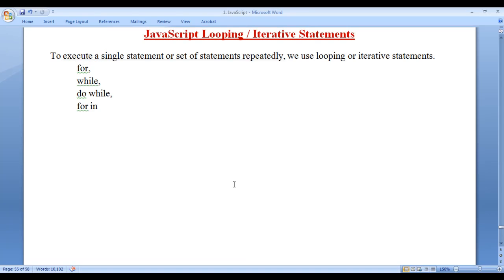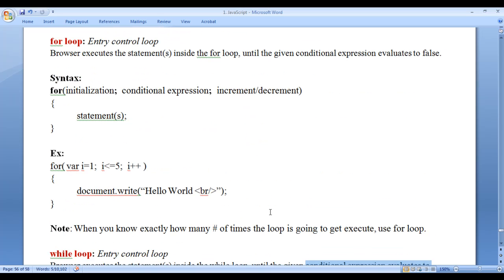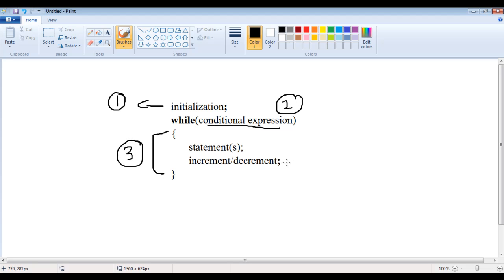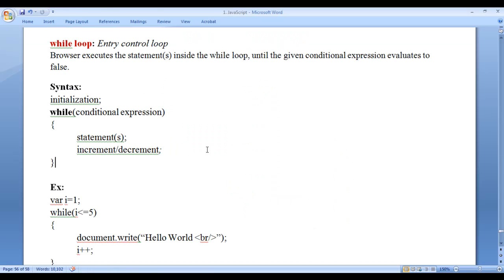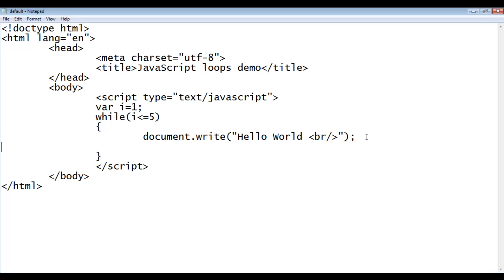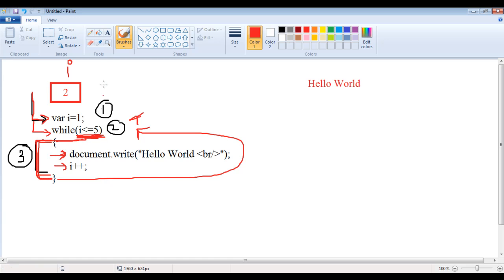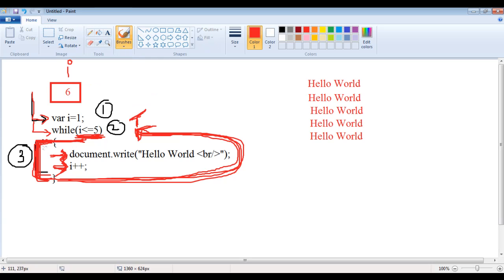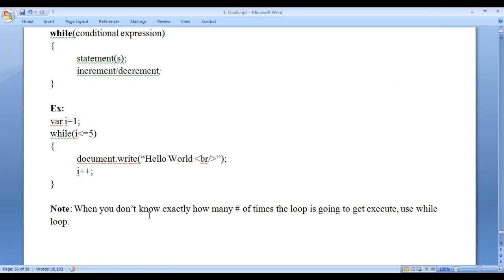while loop in JavaScript - JavaScript Tutorial 43 🚀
► Learn how the "while" loop works in JavaScript! This tutorial breaks down entry control loops, showing how to execute code repeatedly, with an example printing "Hello World" five times.